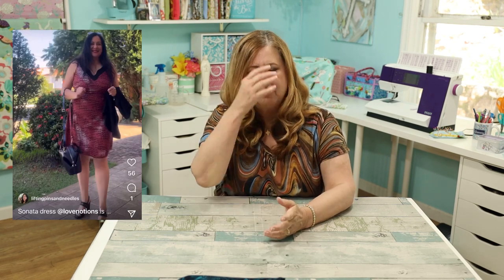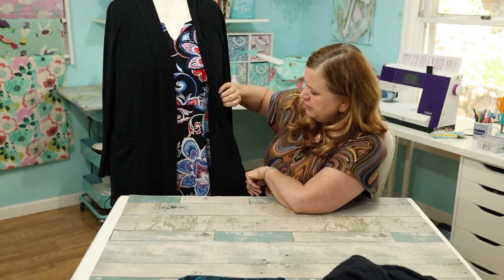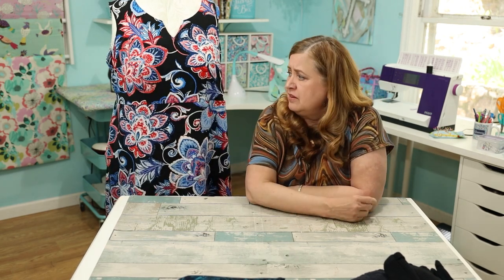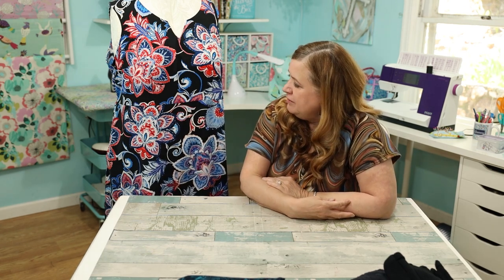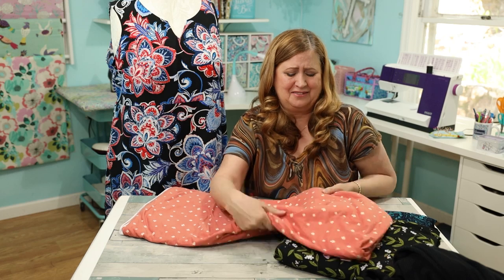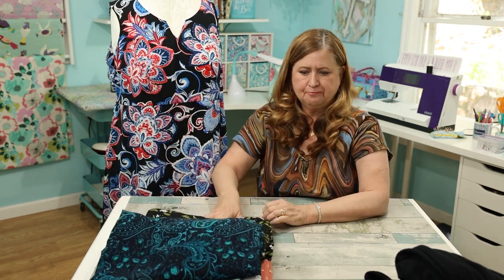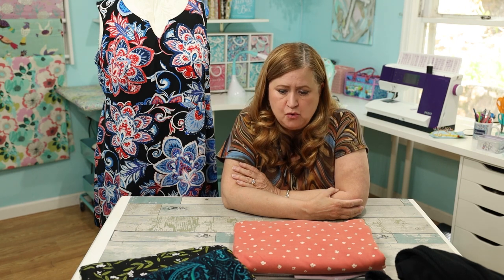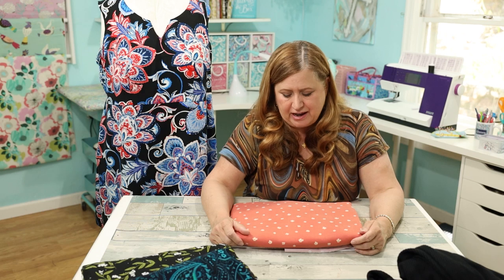Sonata Dress Pattern Review & Chat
Hello Hello! Happy Friday!!

Stephanie